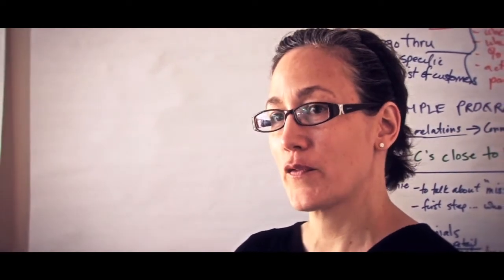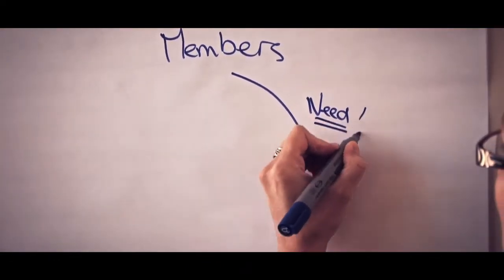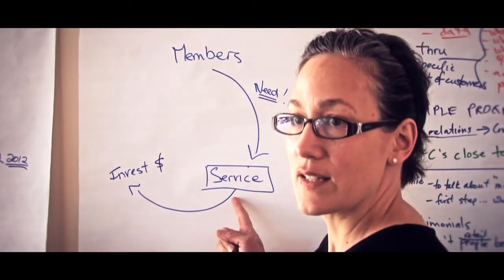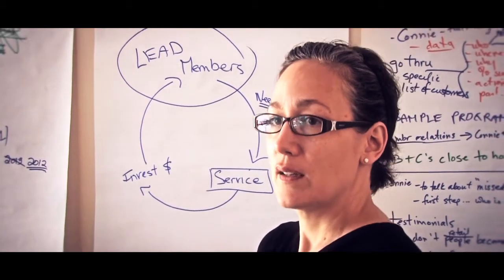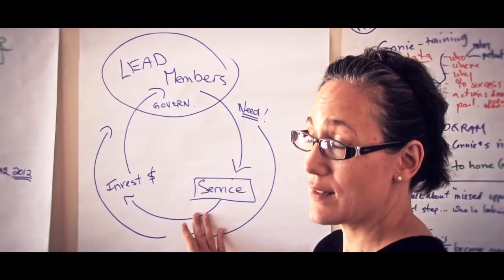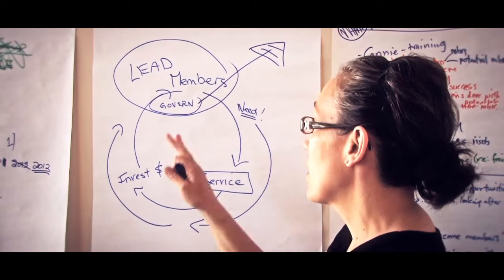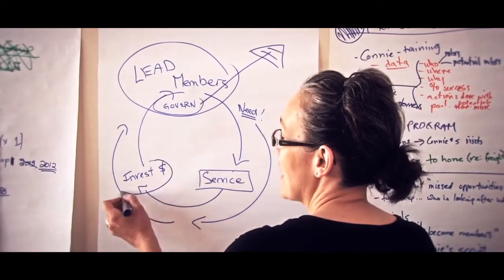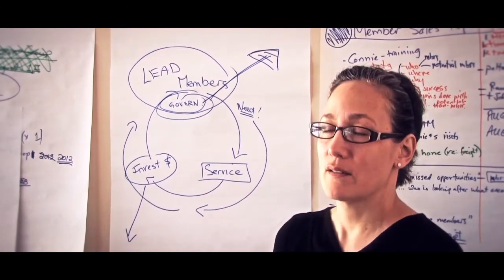Co-ops: A Closed Loop Model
Kim De Lallo, Member Relations and Education Manager at the Ontario Natural Food Co-op, explains the basics of co-operative enterprise as a closed loop cycle.